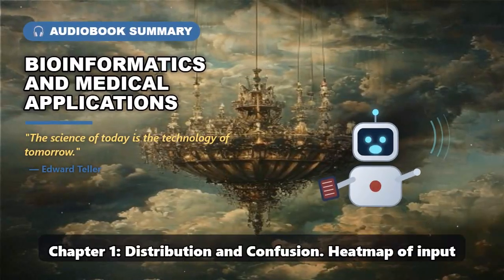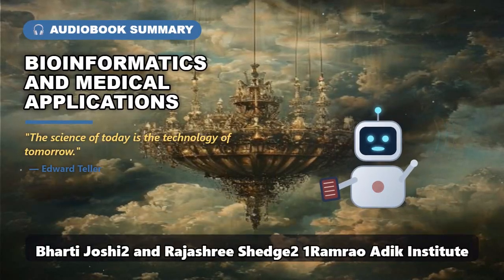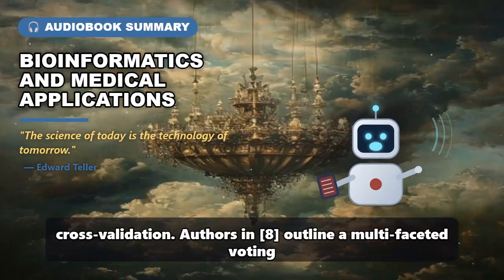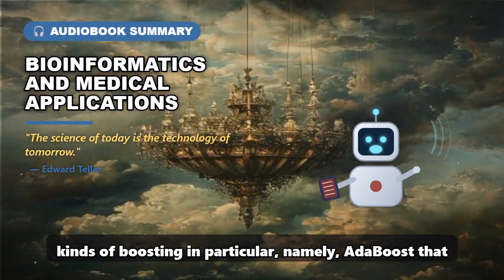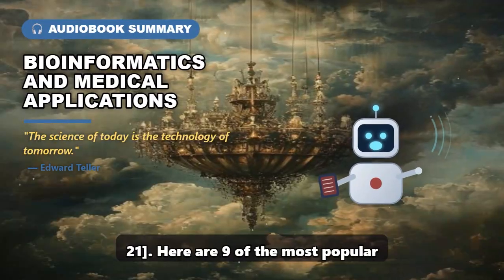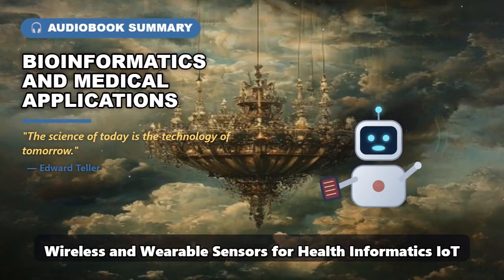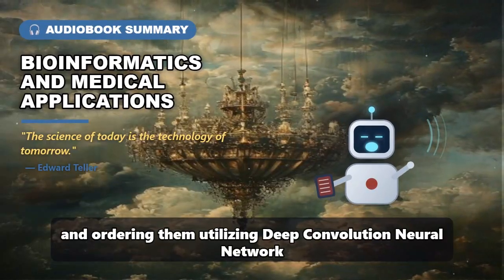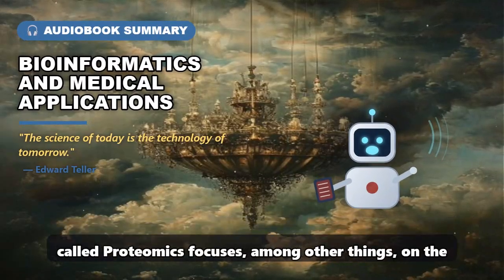Bioinformatics And Medical Applications